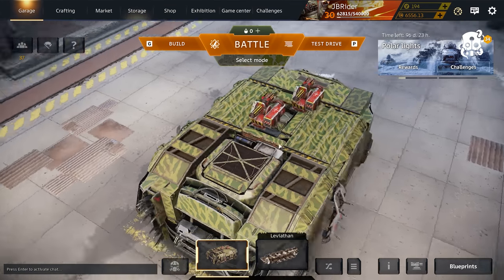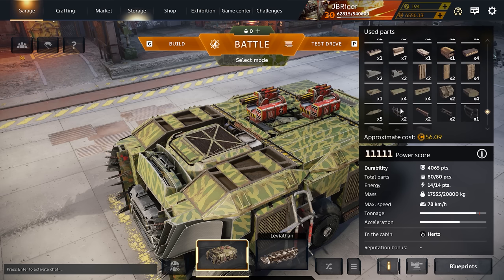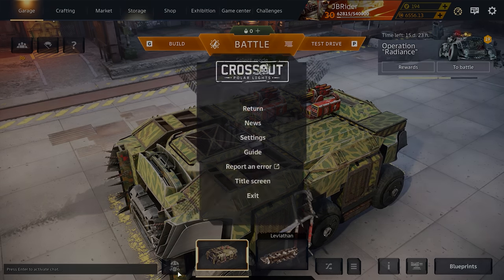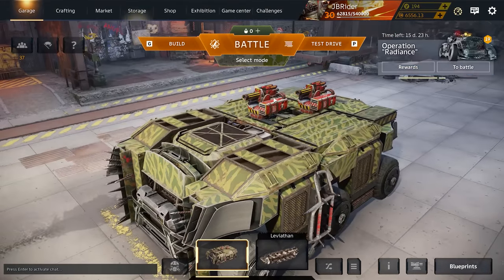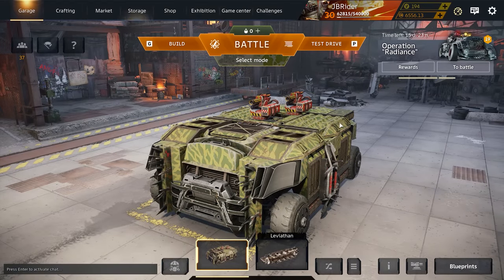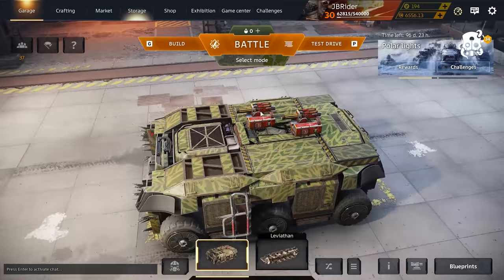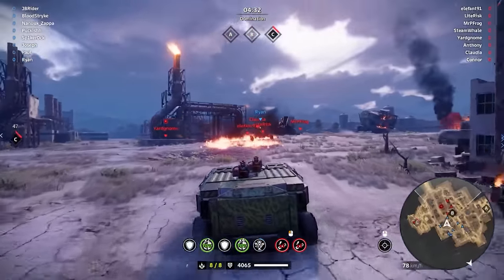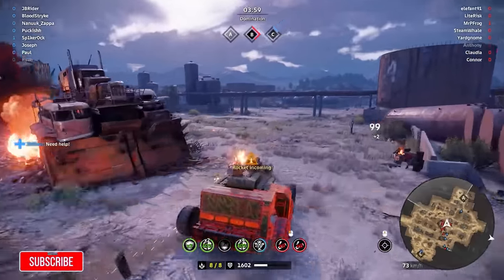Playing Crossout on Very Easy Difficulty - Ultimate build for Slapping • Hammerfalls • Ermak Cabin